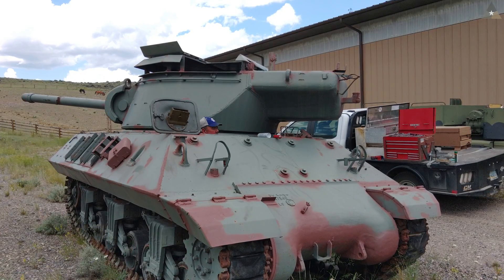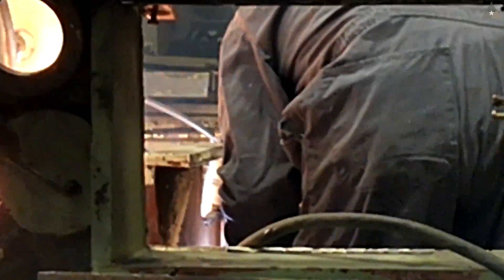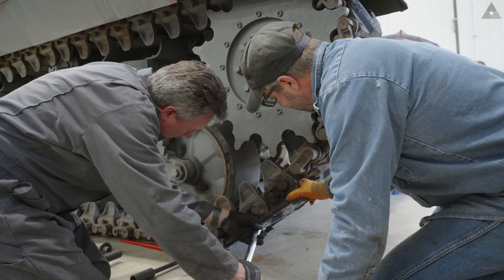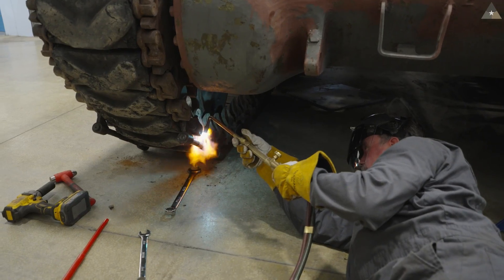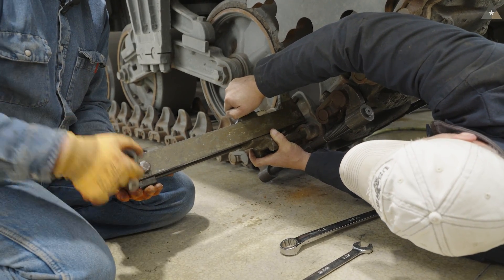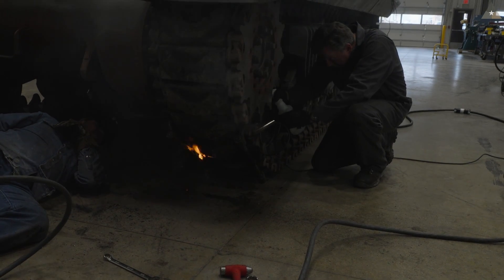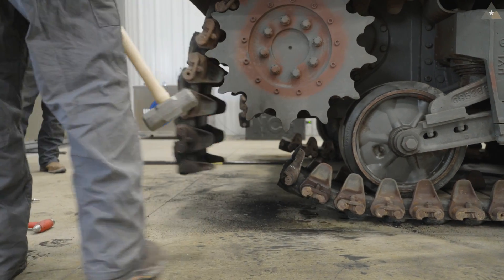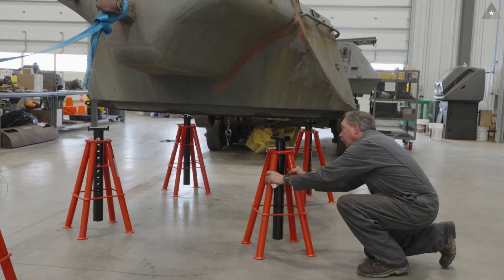Reviving History | M36 Tank Destroyer Restoration: Ep 2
This video update on the M36 Tank Destroyer includes removing the main gun, cutting out the Russian V12 diesel engine, disassembling the tracks, and finally, removing the turret.  You'll get a detailed look at what it could have been like for tank mechanics to service the track systems on these vehicles in the field during world war two.

TIMESTAMPS
0:00 - Introduction to the M36 Tank Destroyer Restoration Project
0:14 - Removing the Gun Tube Assembly with a 20 Ton Shop Crane
1:42 - Starting the Process of Loosening Nuts and Bolts for Track Removal
3:05 - Attempt to Break the Track and Overcoming Challenges with Seized Metal Parts
5:36 - Employing Heat and Force to Remove the Track Successfully
9:18 - Final Steps: Removing the Turret and Preparing for Next Stages